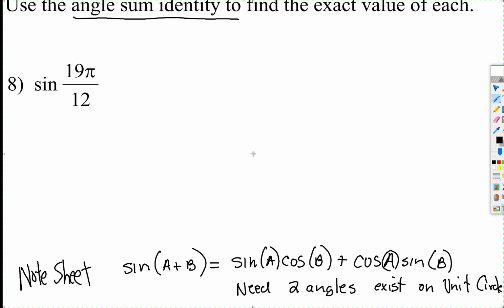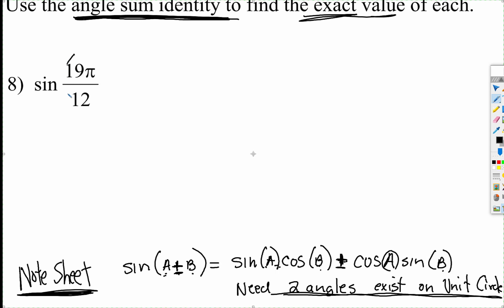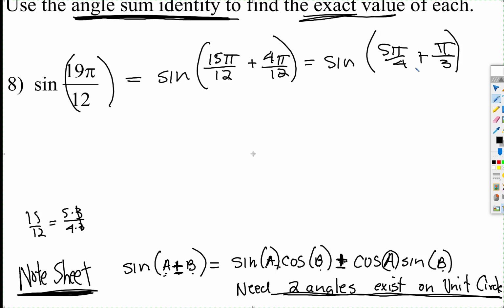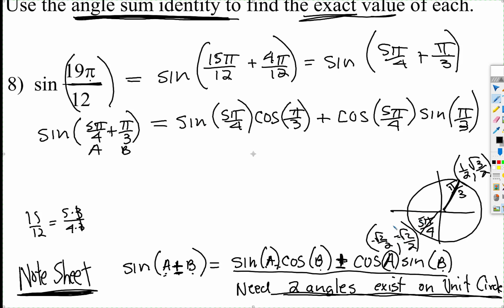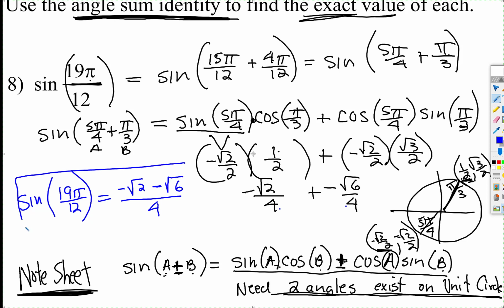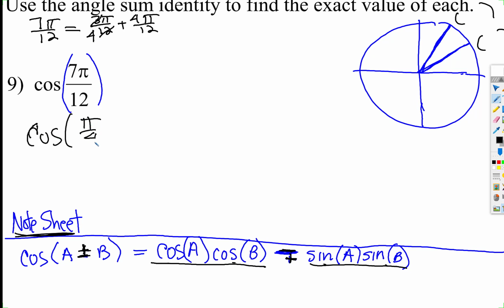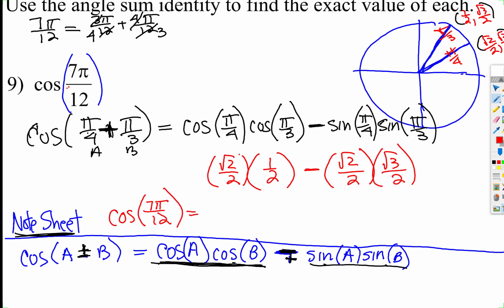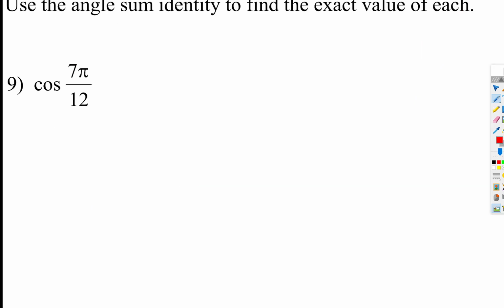Angle Sum Identity: Sine and Cosine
This video gives one example each for Sine and Cosine finding an angle value using the Angle Sum Identity.